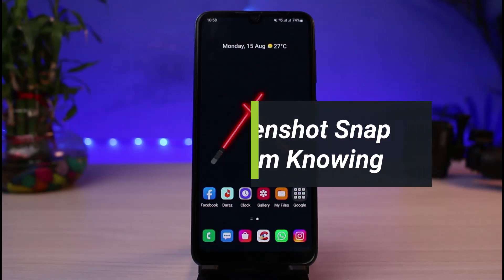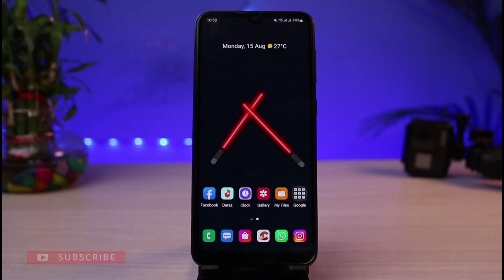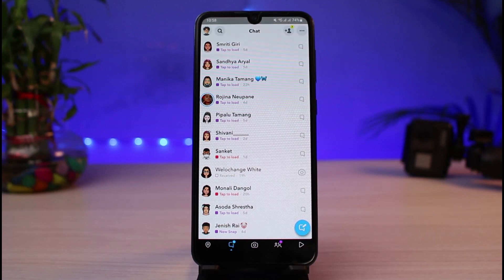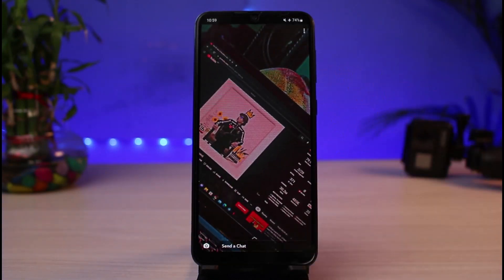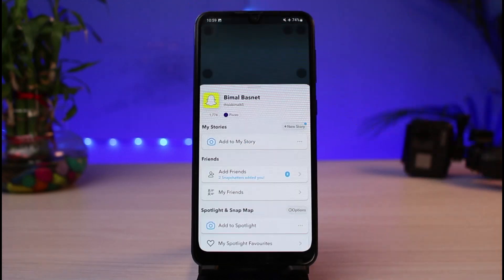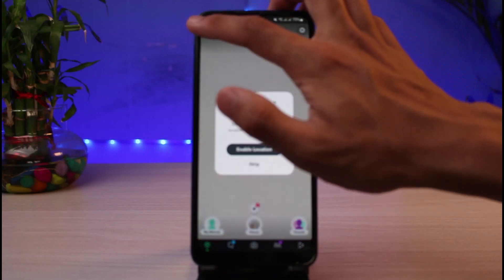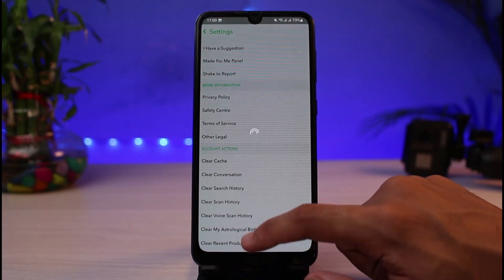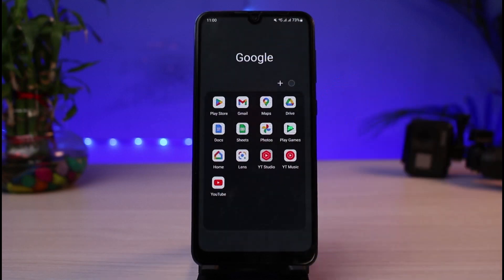Screenshot on Snapchat Without Them Knowing !! iPhone / Android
This video guides you in an easy step-by-step process to take a screenshot on Snapchat without them knowing. So make sure to watch this video till the end.

Follow these simple steps:
1) Open Snapchat and go to your Chat screen
2) Turn off WiFi and enable flight mode
3) Open the Snap and take a screenshot
4) Now you can enable your WiFi and turn off Airplane Mode
5) Tap on your Bitmoji avatar followed by the gear icon
6) Scroll down and tap on Clear Cache
7) Restart Snapchat and no one will get notified that you have taken a screenshot.

0:00 Introduction
0:20 Turn On Flight Mode
0:51 Take Snap Screenshot
1:28 Clear Cache
1:59 Outro: Final Verdict